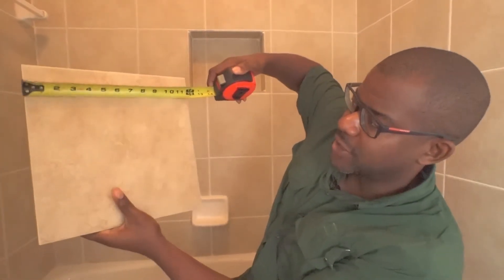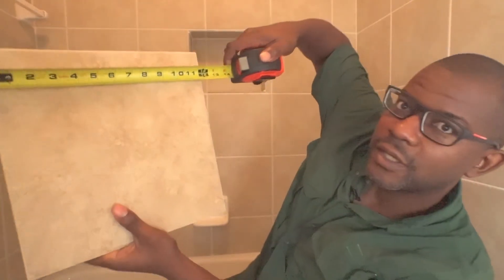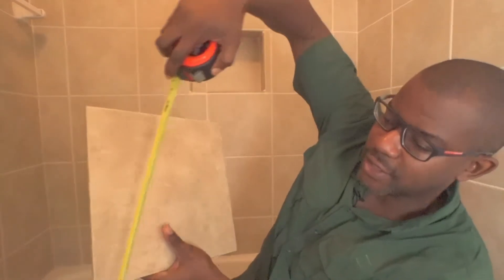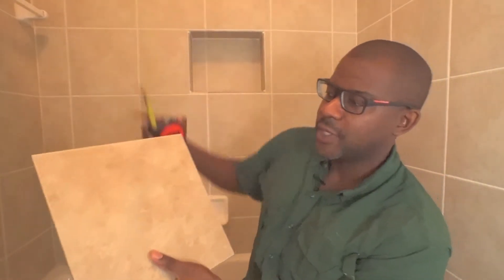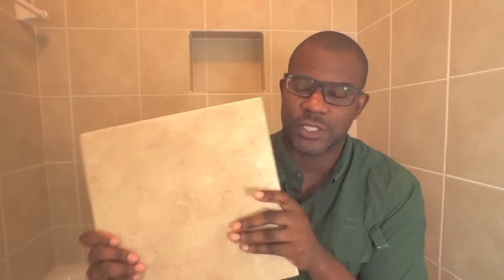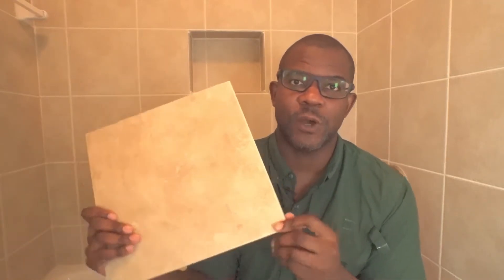How Many 12x12 Tiles for 100 Square Feet?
When you are planning a tile job one of the first steps is to calculate the number of tiles needed to complete the tile installation.

But in order to accurately determine how many tiles you will need you will also need to consider other factors that will affect the number of tiles that you will need outside of just measuring the dimensions of the walls and floors space where the tile will be installed.

Are You Planning A Bathroom Renovation?

When you’re ready to start your bathroom renovation project, check out Bathroom Renovation Survival Guide, my program that teaches you how to work toward preparing yourself, your property, and your project gameplan for your Bathroom Renovation.